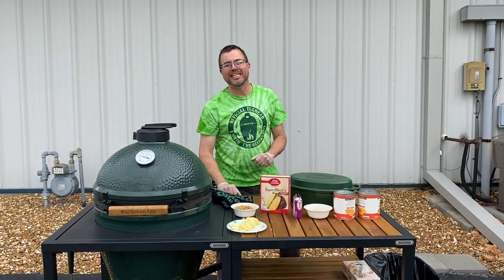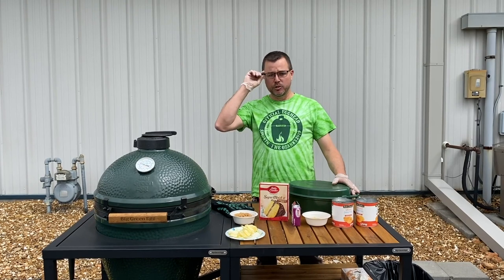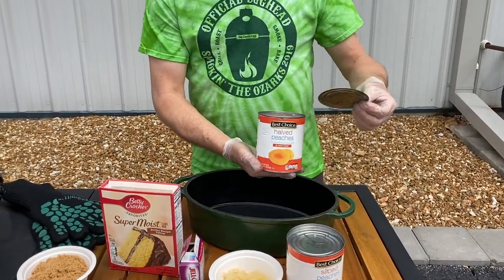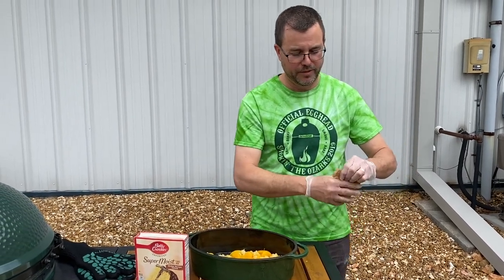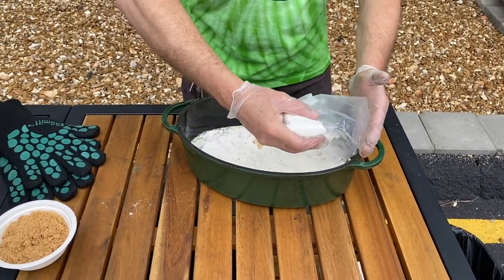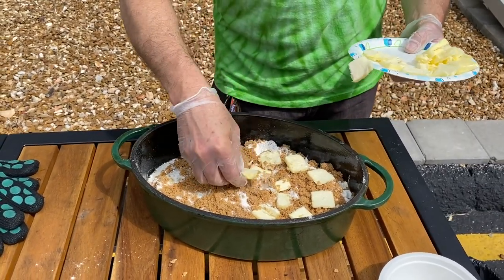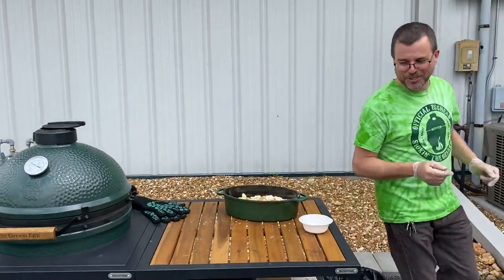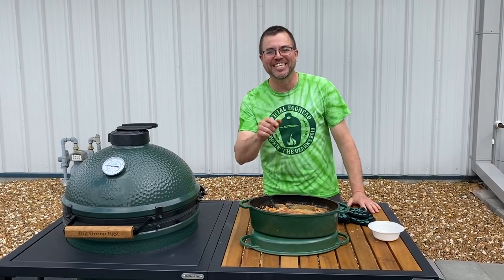Peach & Pineapple Dump Cake on the Big Green Egg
Never made a dump cake before?? Well today, our resident EGGspert will demonstrate how to craft this ooey-gooey peach dessert that's something between a buttery cake and a luscious cobbler.